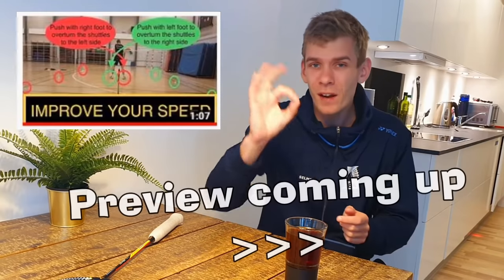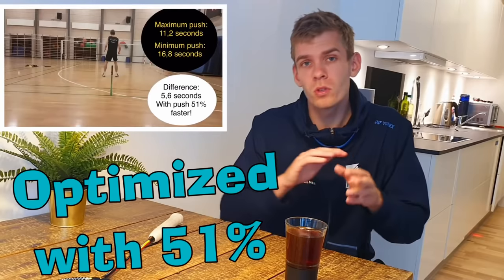Badminton 4 tips on - HOW TO MOVE FAST ON COURT?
Every badminton player in the world wants to move fast on court. But how do we actually do this? I will try to break down that question in this video by giving you 4 tips. Really hope you enjoy the video about: Badminton 4 tips on - HOW TO MOVE FAST ON COURT?  😉

Question by Himalaya Shiv Chandervanshi (yea, i hope you can see why i hate problems pronouncing that one) :
How To improve your speed while moving from back corners to front corners?

DESCRIPTION
We have all been there! If i just was a bit faster i could have won that match. But luckily we are able to practise that part. We can all improve our speed - with a few simple tips + things to be aware of.

Tip 1: Use long steps instead of small steps!
Tip 2: Your heels should not touch the ground + keep wide stance between your legs!
Tip 3: No room for 'Phyiscal' breaks!
Tip 4: Jump forward into the shuttle

If you liked our video about: Badminton 4 tips on - HOW TO MOVE FAST ON COURT? ?
Have fun and stay motivated!